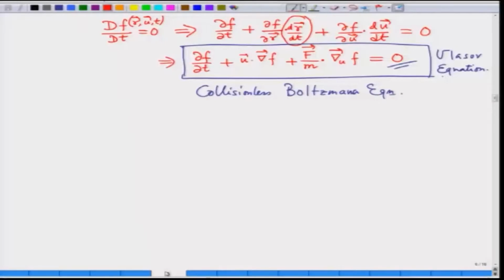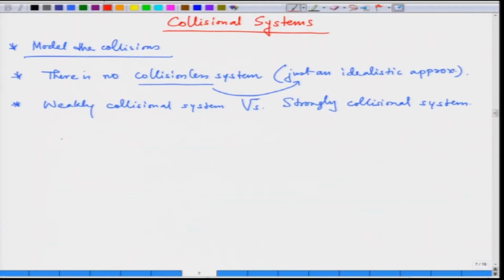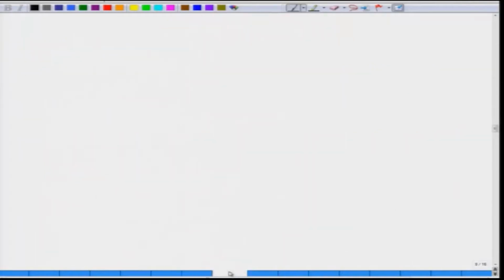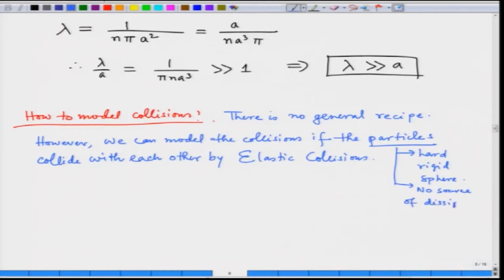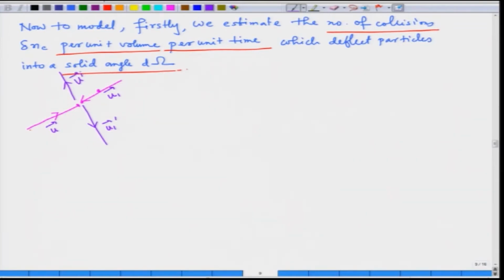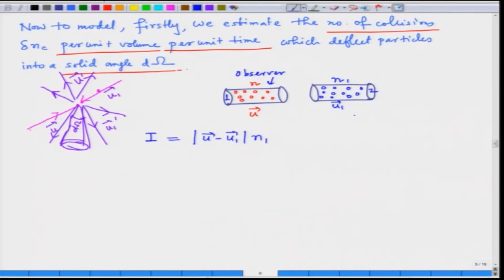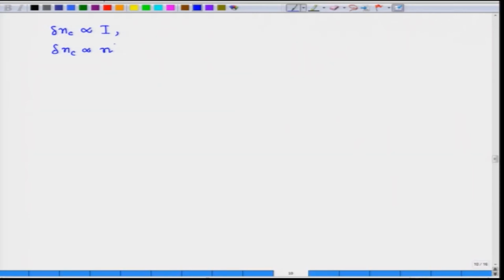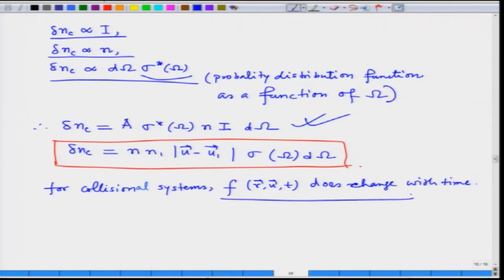Boltzmann equation for collisional system I